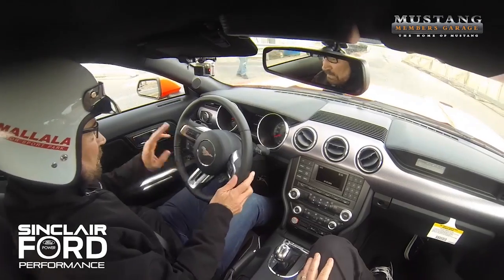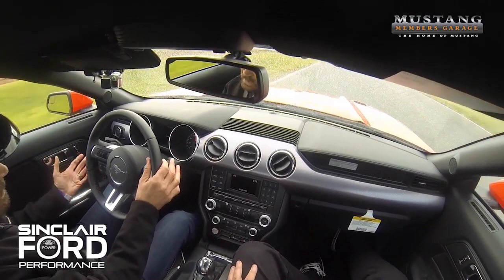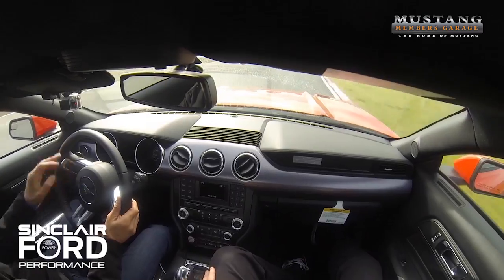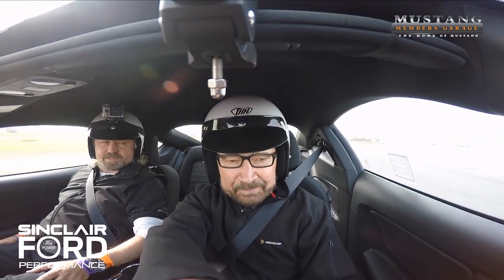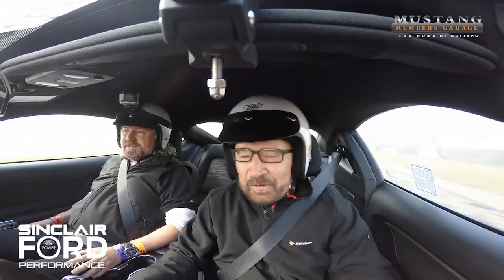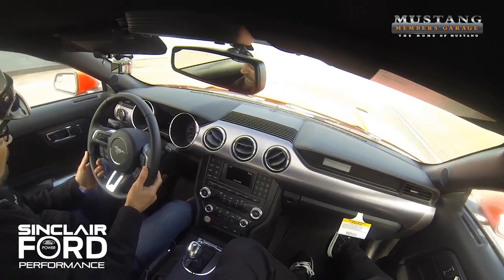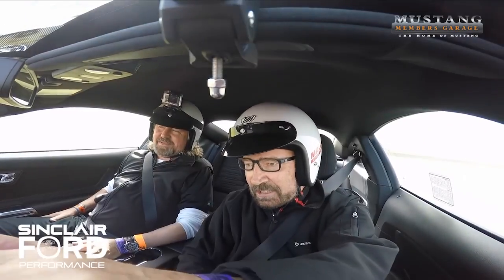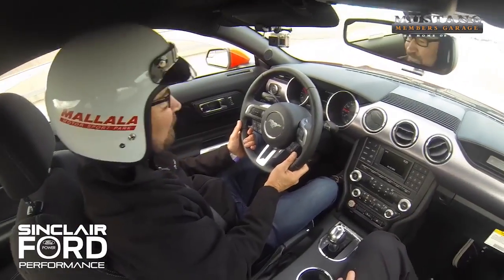2015 mustang test drive with John Bowe